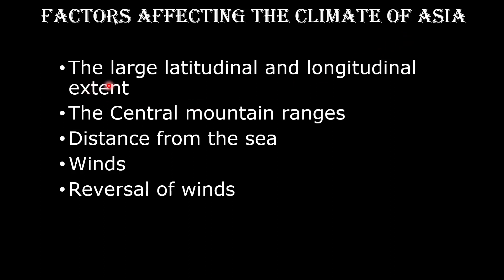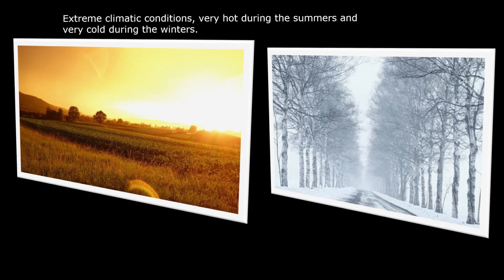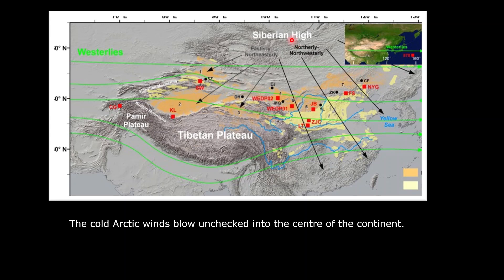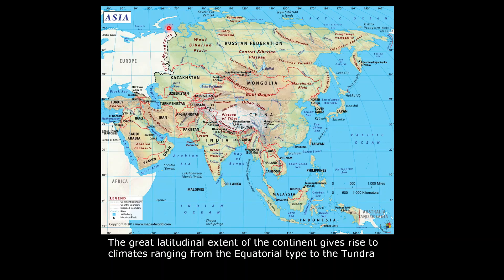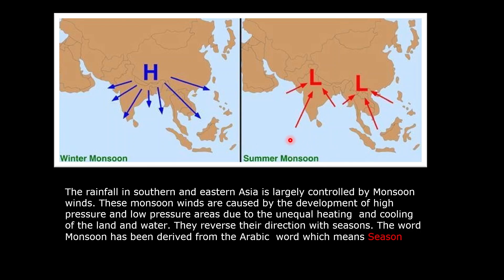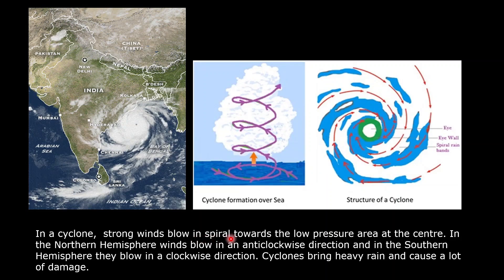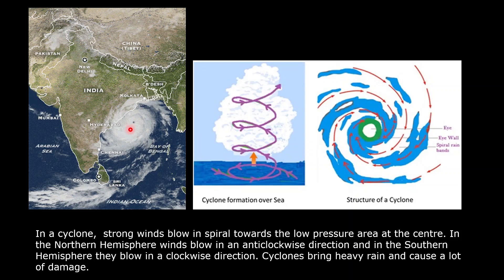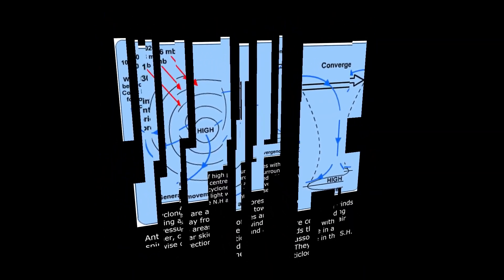Class 8 | Chapter 6 : Asia | Part 3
Session 2021-22

Topics that are covered in this video is from Page No. 60 and 61 of your book consisting the following topics :-
1. Climate of Asia
2. Latitudinal and Longitudinal Extent of Asia
3. Central Zone of Mountains
4. Winds and Reversal of Winds
5. Distance from the sea

Important Keyword :-
1. Cyclones
2. Anticyclones
3. Monsoon
4. Mausim

Reference Books Used:
1. Essential ICSE Geography for Class 8 By K K Maltiar, S R Maltiar, A Chowdhury (Publisher Bharti Bhawan)
2. Oxford School Atlas
Technology used for online teaching :-
1. Laptop: HP 14s-ER0003TU ; Windows 10 Home
2. Mic: Boya BY M1
3. Graphics Tablet (To write on your computer screen even if it is not touch screen enabled) :
4. Open Broadcasting Software (For recording HD videos)
5. Office 2019 Home & Student
6. HP Wireless Mouse